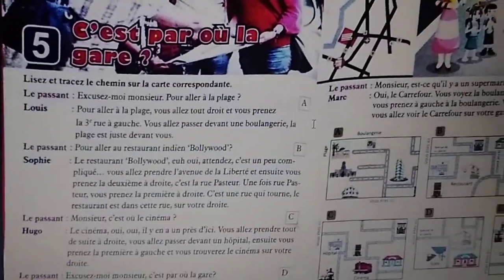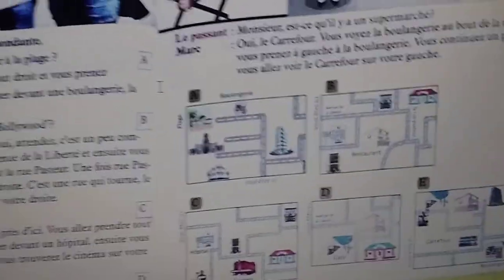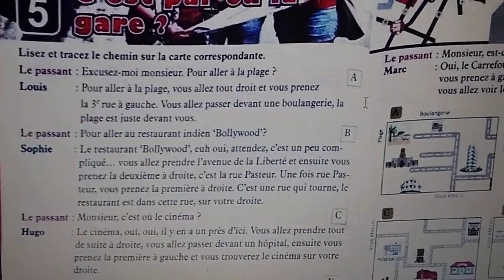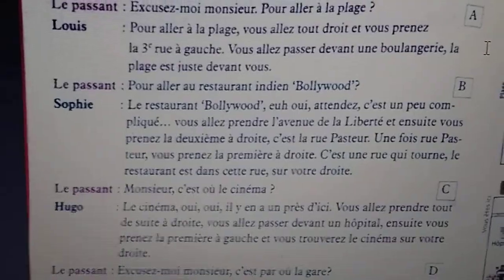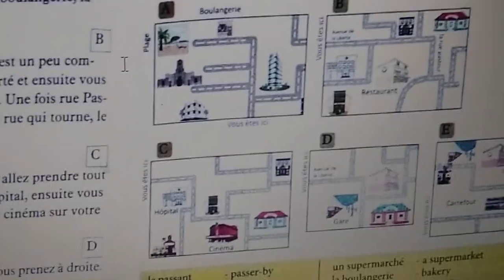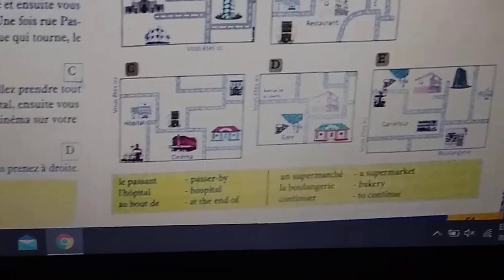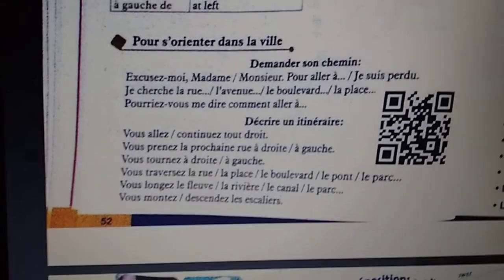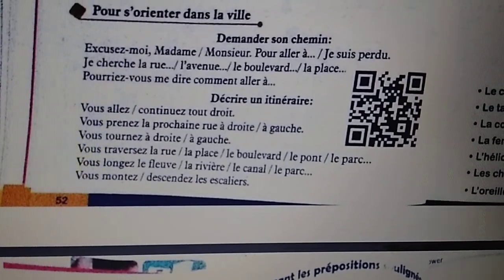Leçon 5 c'est par où la gare ? cl 7